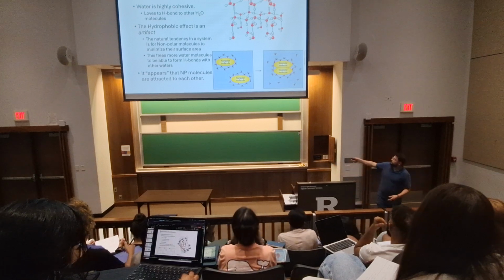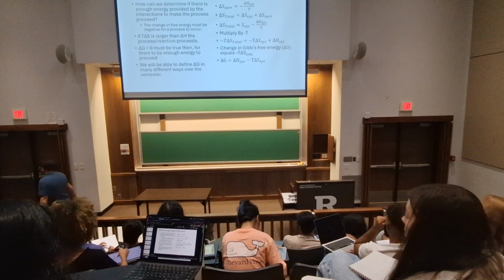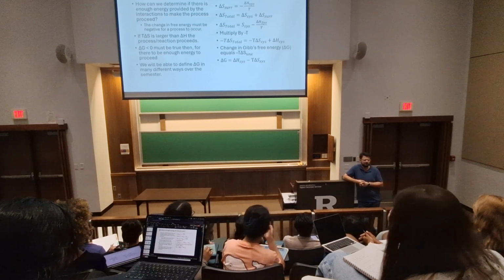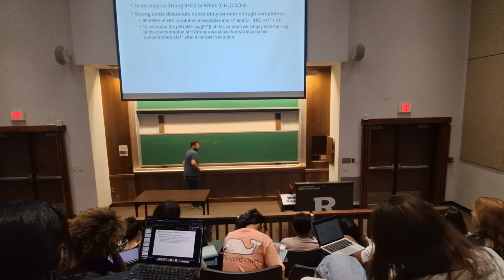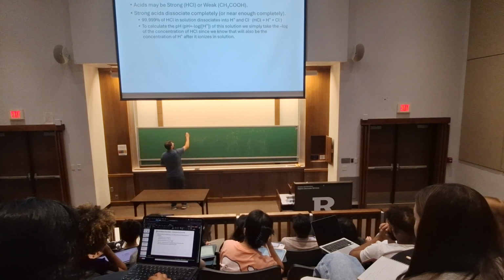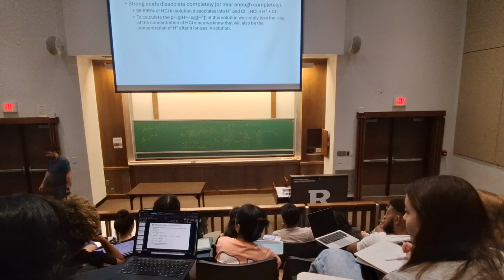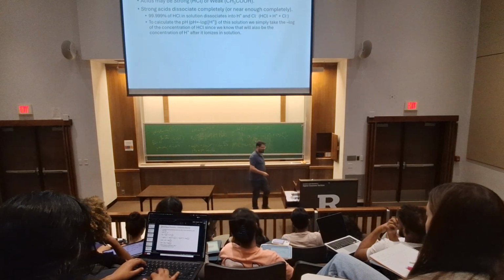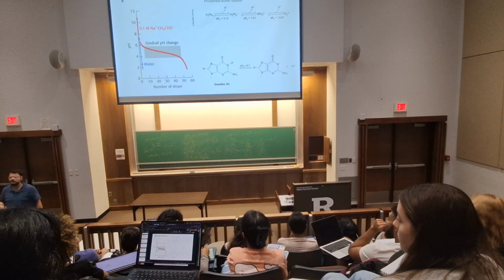Biochem LifeSci Ch.1 pt.2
Introduction Lecture continued